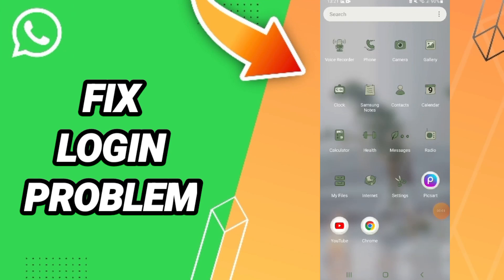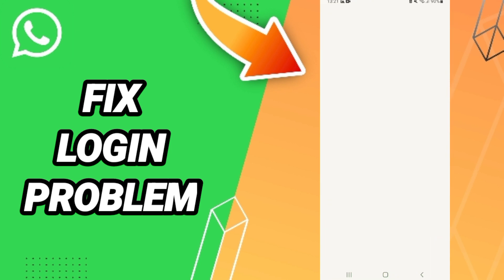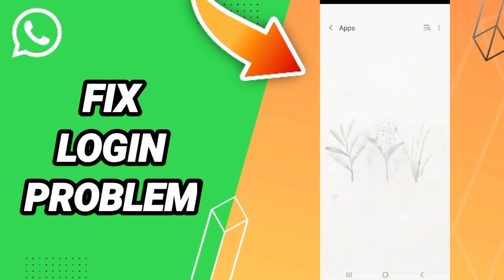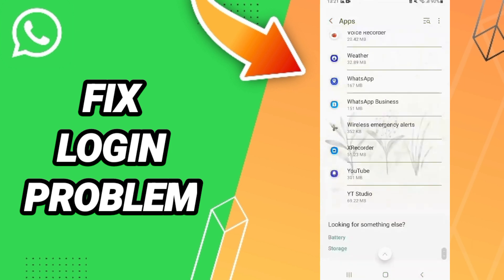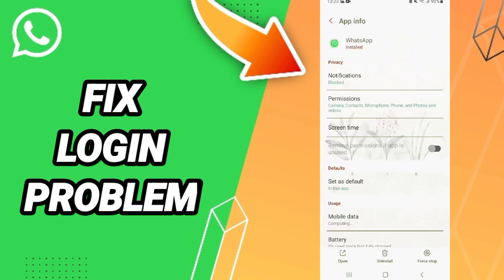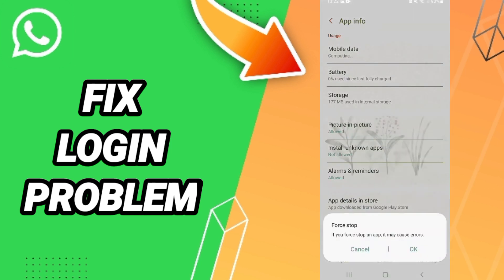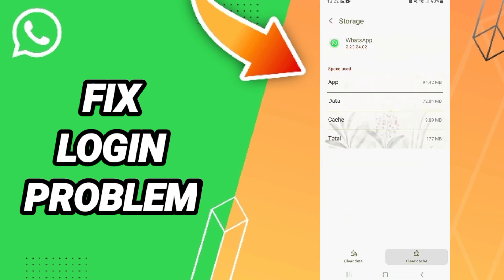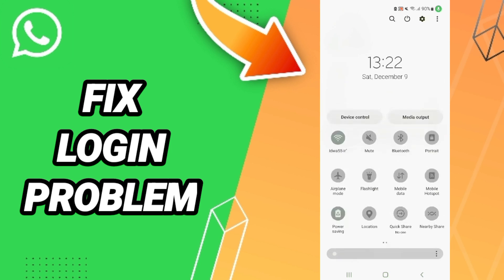How To Fix Login Problem On WhatsApp App 2024